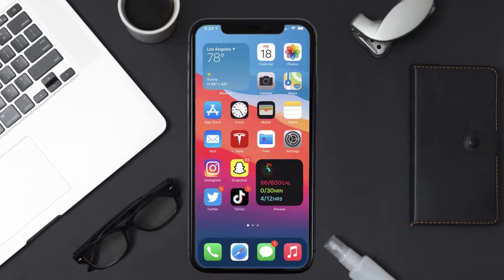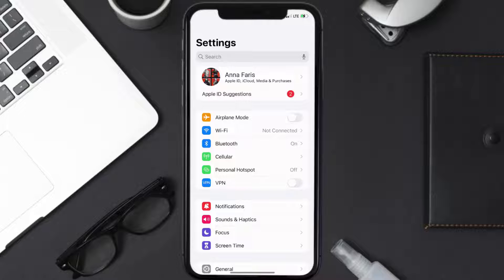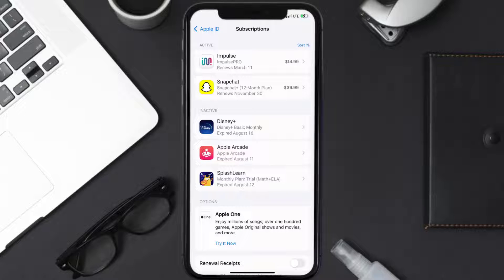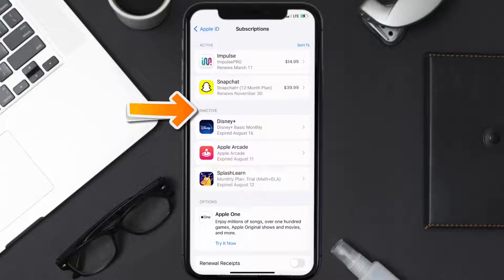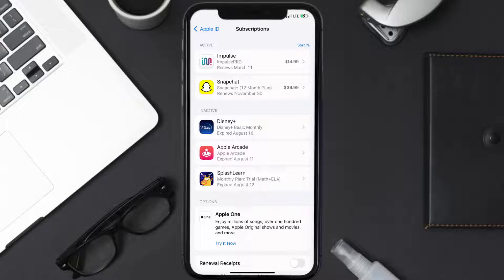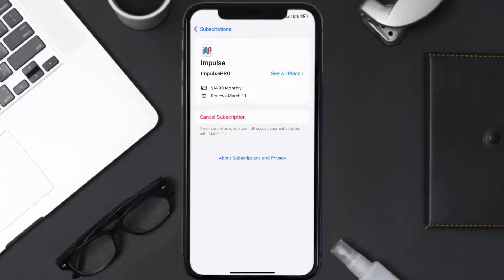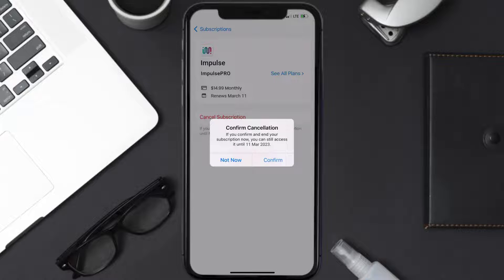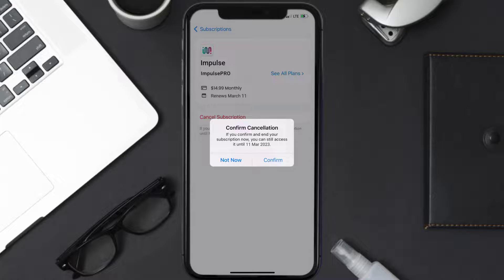How to Cancel Impulse Subscription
In this video, I'll show you How to Cancel Impulse Subscription. This is the easiest and fastest way to Cancel Impulse Subscription. Make sure you watch until the end of this video to find out How to Cancel Impulse App Subscription on iPhone. These methods work on iOS 11 as well as iOS 12, iOS 13, iOS 14, iOS 15 and iOS 16. Hope you enjoy!

Video Parts:
00:00 Intro: How to Cancel Impulse Subscription
00:07 Canceling Impulse App Subscription
01:01 Outro: Ending

Topics Covered:
Bytes Media
how to
impulse app customer service
impulse app subscription
is impulse app free
impulse brain training
brain impulse
google play store
how to cancel impulse subscription on iphone
how to cancel impulse brain training subscription
how do i cancel my impulse subscription
how to cancel subscription to impulse app
impulse subscription
impulse
app